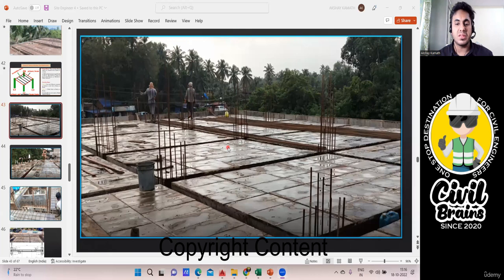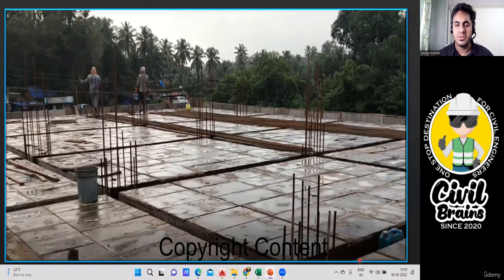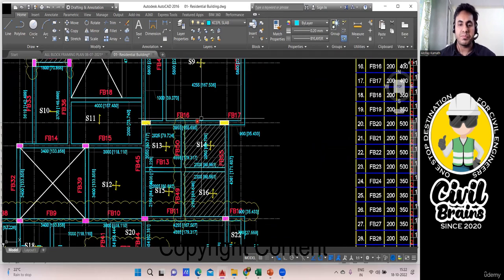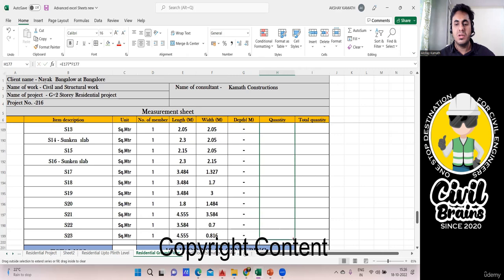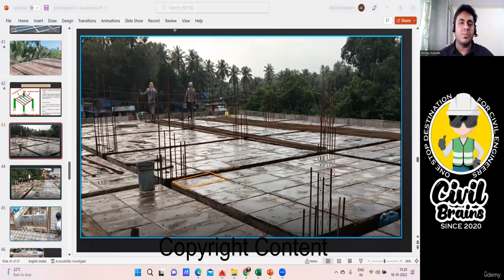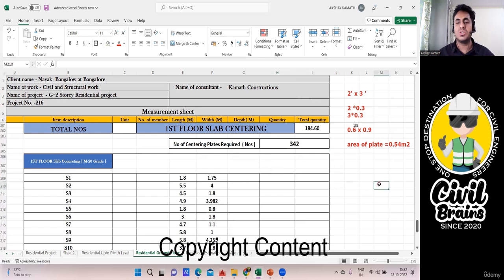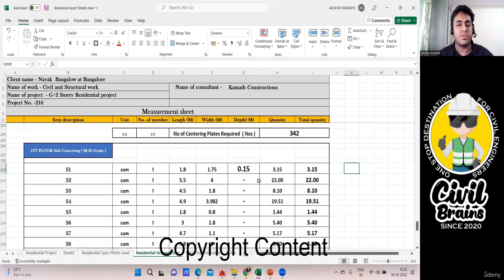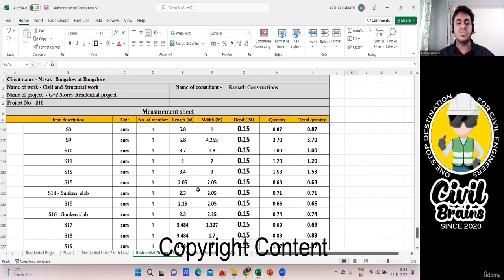37 Ground Floor Roof or 1st Floor Slab Centering & Concrete Quantity